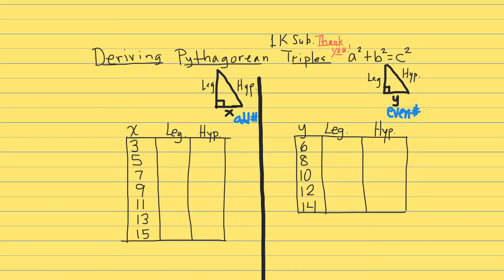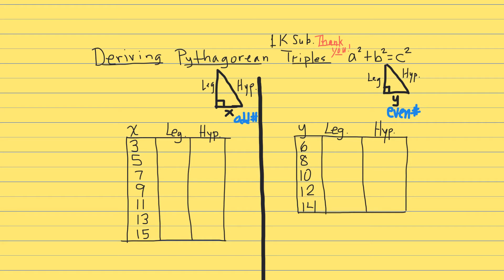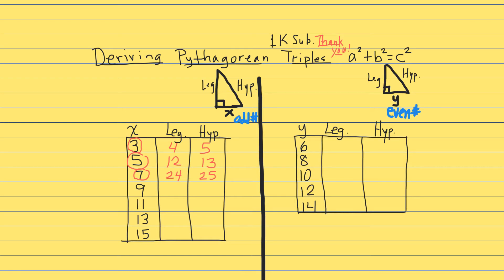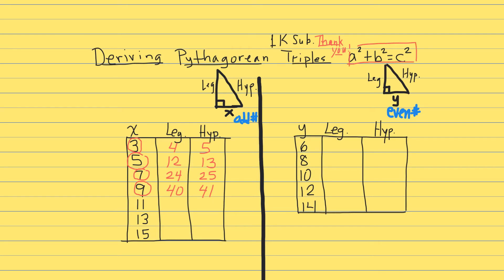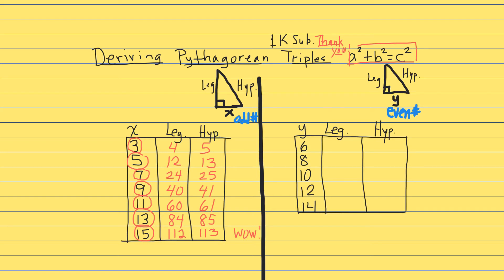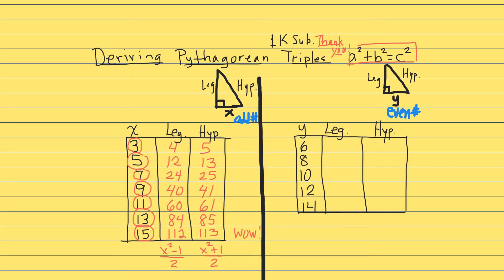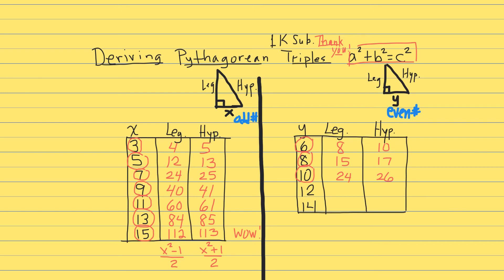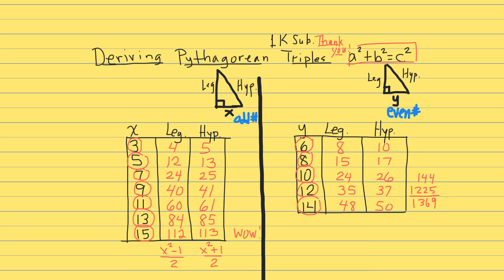Deriving Pythagorean Triples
In this video, I will derive pythagorean triples and provide a neat little formula.
Watch and observe the patterns.
Geometry, Algebra, SAT Math, ACT Math, UIL Math and any Math test!